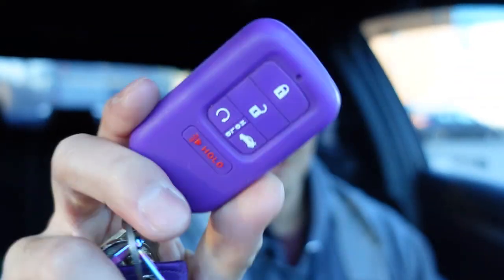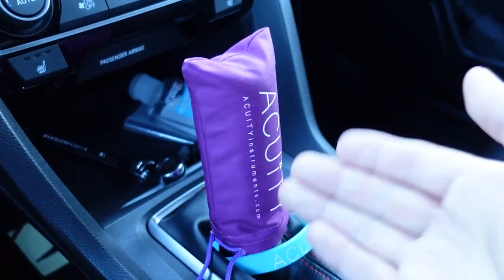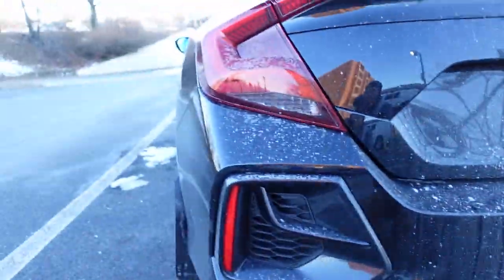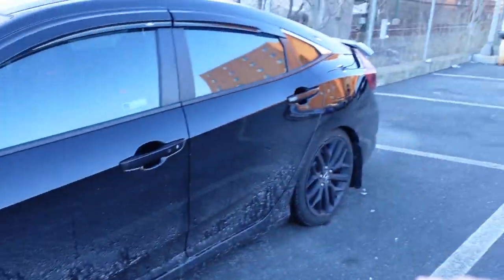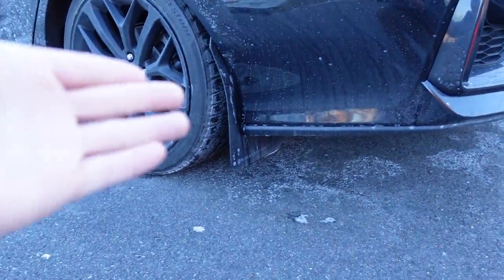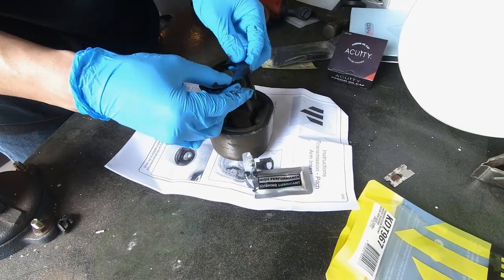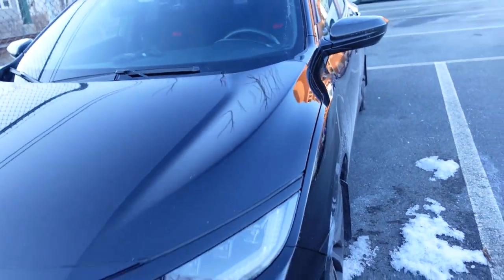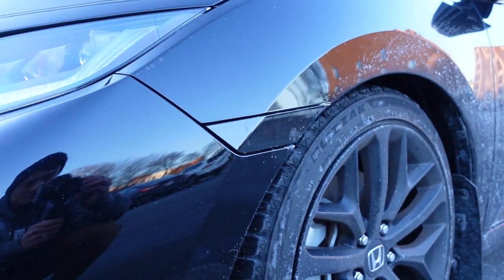All Modifications On My 2020 Honda Civic Si (So Far) After 10 Months Of Ownership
All The Mods On My 2020 Honda Civic Si (So Far, In Order Of Appearance):
- Key Fob Sleeve
- Carbon Fiber Side Mirror Caps (NOTE: the set featured in this video are no longer available, but here is a link to a similar set)
- 10th Gen Civic Engine Bay Side Covers
- 10th Gen Civic Hood Struts

Sony ZV-1 Camera
Sony A6500 Camera
Audio Recorder
Lapel Mic
Go Pro
360 Camera

~~~ My Editing Equipment ~~~
Asus Zenbook Pro Duo Laptop
Logitech Mouse
Snowball Microphone